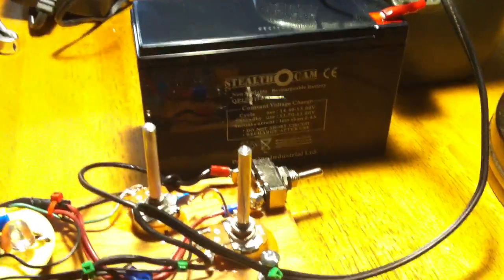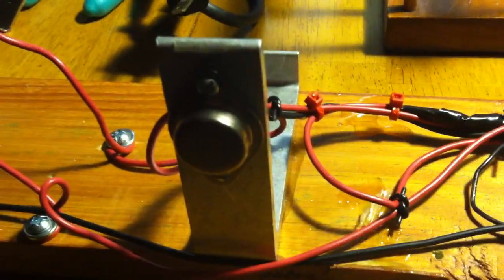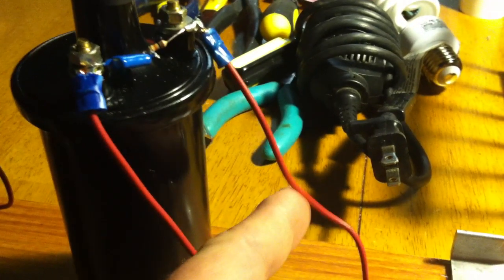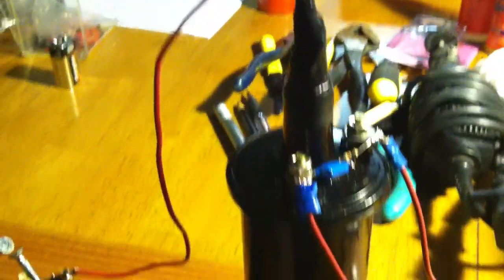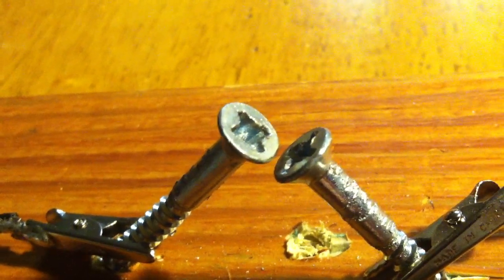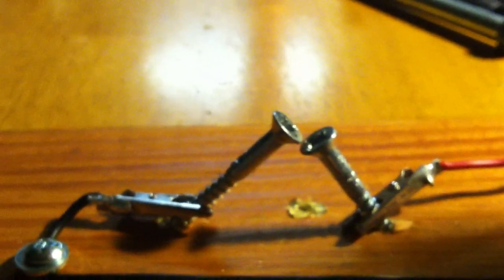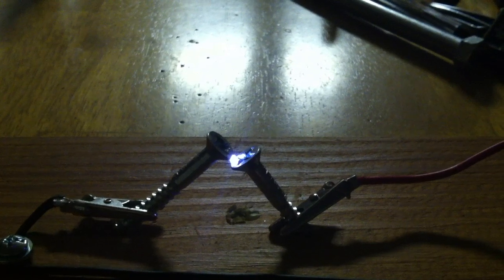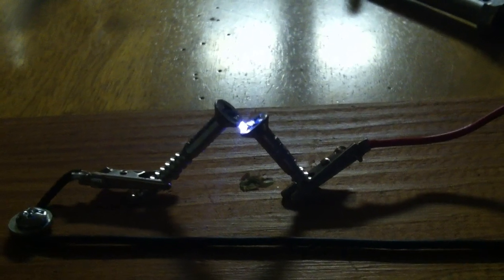Tesla Coil Driver circuit using Ignition Coil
Ignition Coil  Driver Circuit and Demo for Tesla Coil.
Make sure you have a low frequency and high frequency decoupling cap to ground at the power pin to the 555 timer. Shunt a .01 and a 4.7uF cap in parallel to ground for that. One of the pots we used was 5K instead of 10K. Either will work OK. One side of Spark gap connected to HV side of coil. The other side of spark gap connected to Ground. MAKE SURE YOU HAVE A GOOD EARTH GROUND. Connect to Steel or Copper house water pipe or drive steel rod into the ground outside.